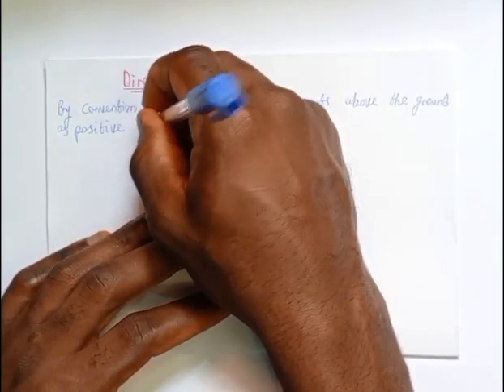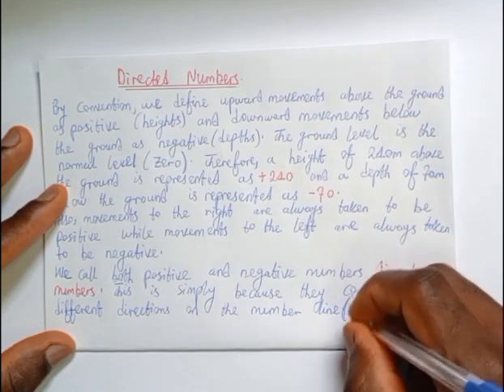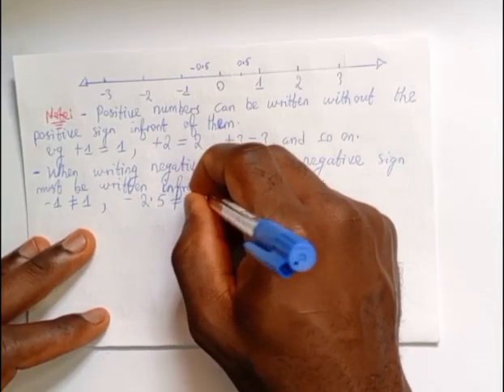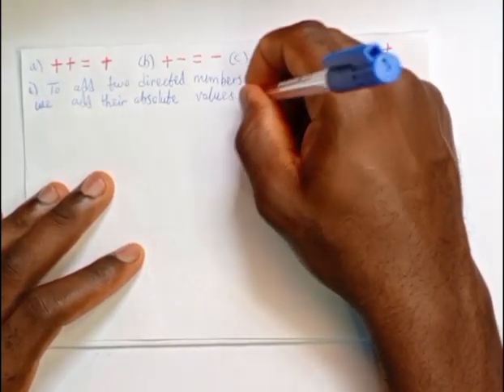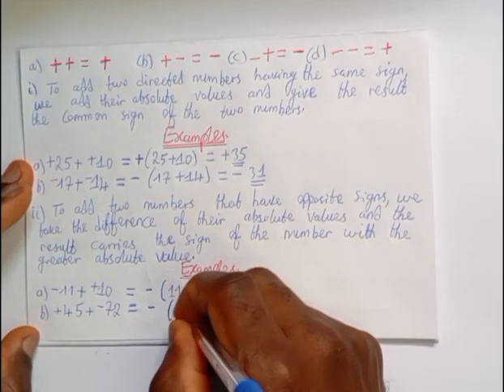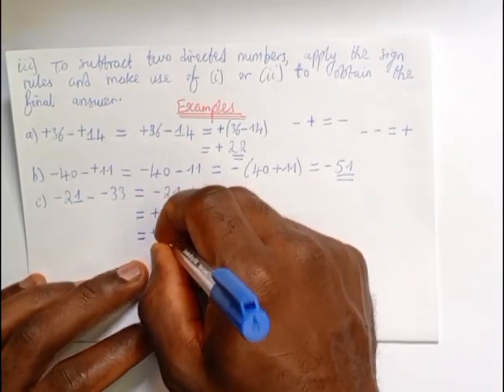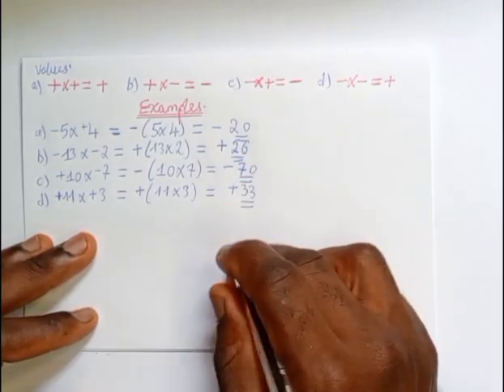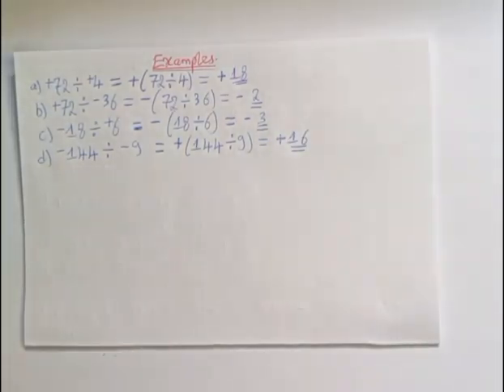Basic introduction to directed numbers (video 74)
After watching this video, you would be able to clearly identify directed numbers.
Alright! Let’s go over directed numbers clearly:

What are Directed Numbers?

Directed numbers are numbers that have both size (magnitude) and direction (positive or negative).

Positive numbers: represent movement up, forward, right, gain, or increase.

Negative numbers: represent movement down, backward, left, loss, or decrease.

Examples:

: move 5 units up.

: move 3 units down.

Directed numbers are common in:

Temperature

Elevation (e.g  meters below sea level)

Banking (profit